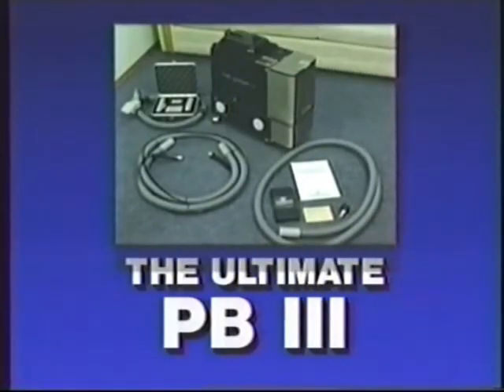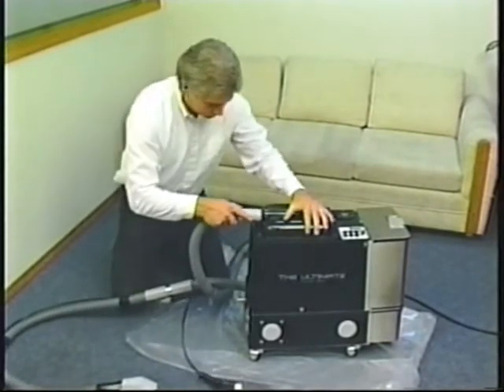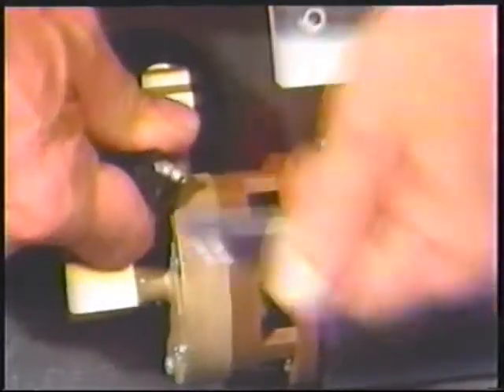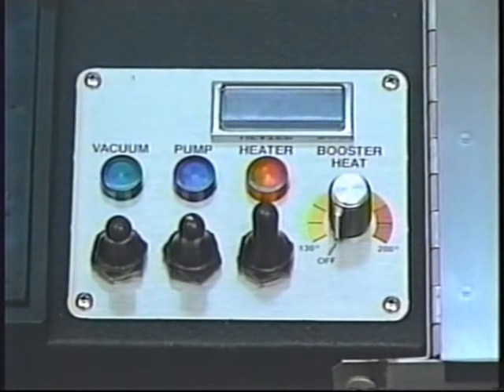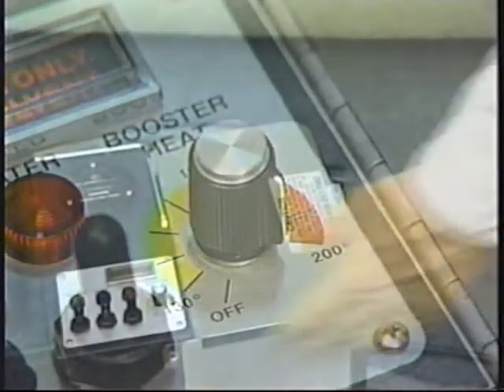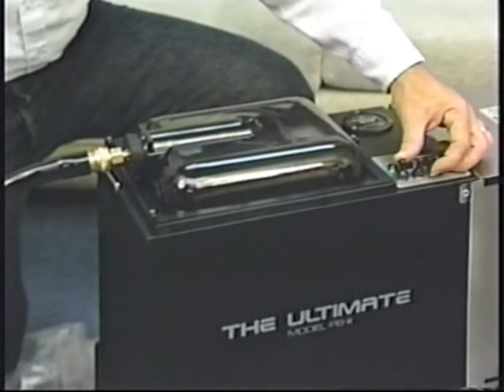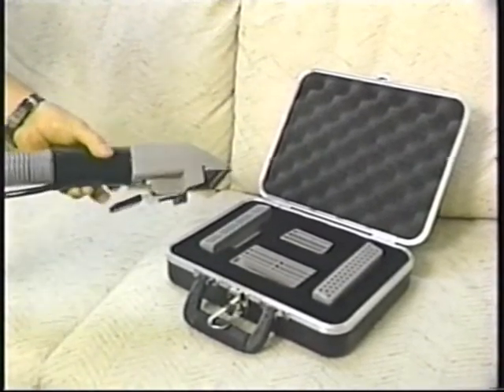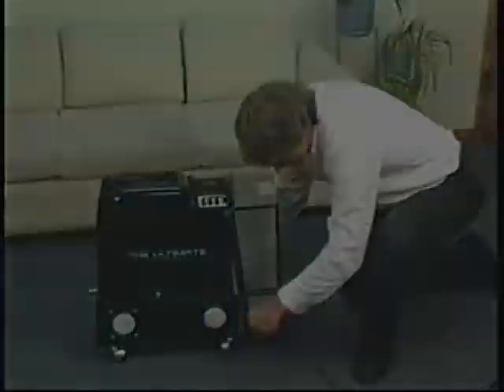The Ultimate (PBIII) Drapery & Upholstery Cleaning Machine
Unpacking and an overview of your Ultimate (PBIII) Drapery & Upholstery Cleaning Machine from US Products